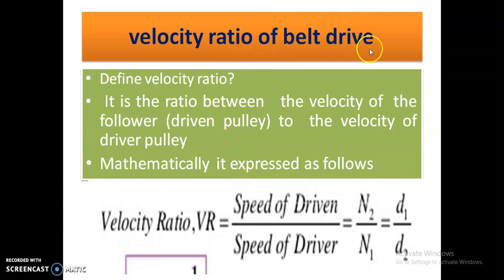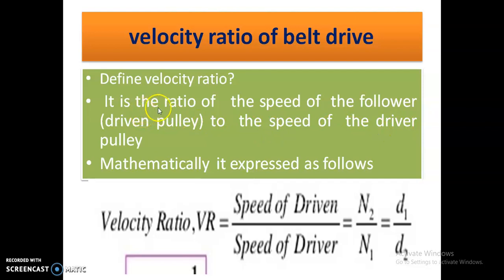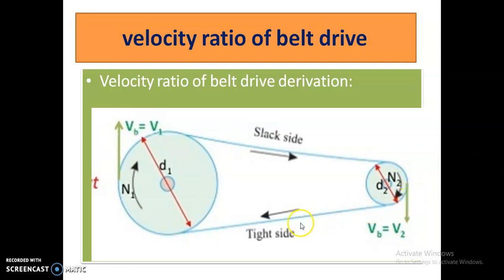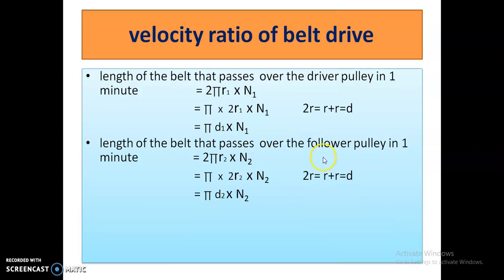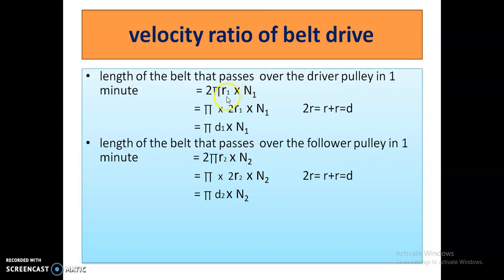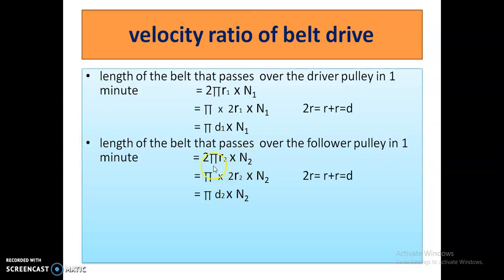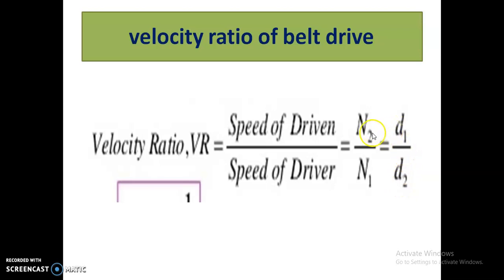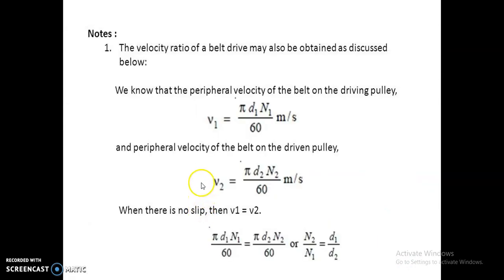Explanation about Velocity ratio of belt drive by D srinivas MGU Nalgonda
Explanation about  Velocity ratio of belt drive by D srinivas MG university Nalgonda